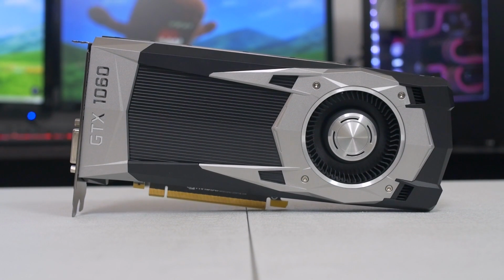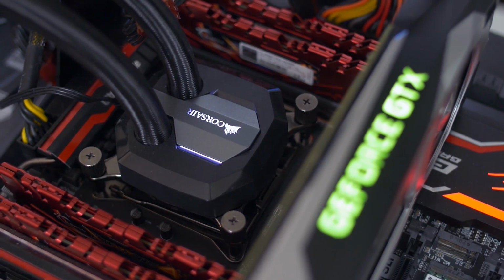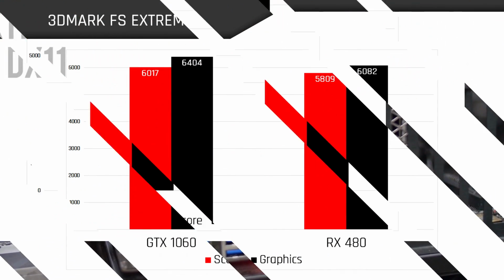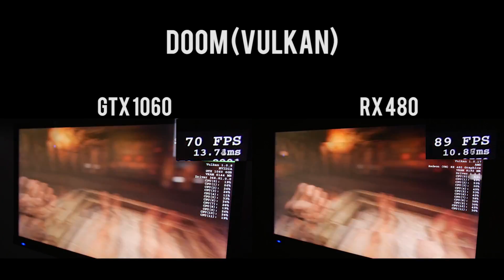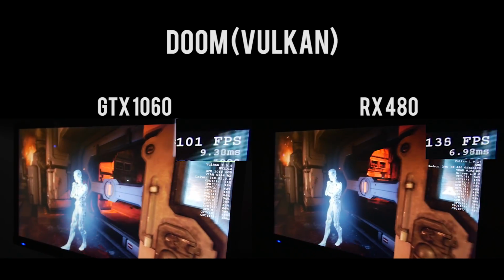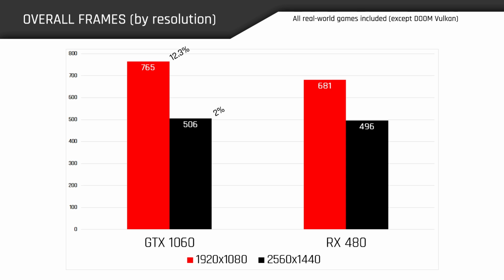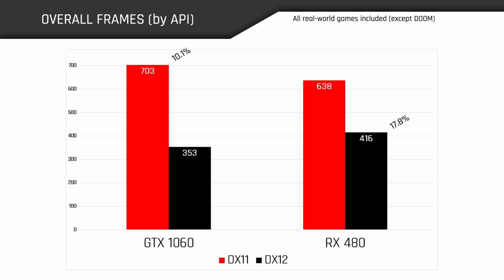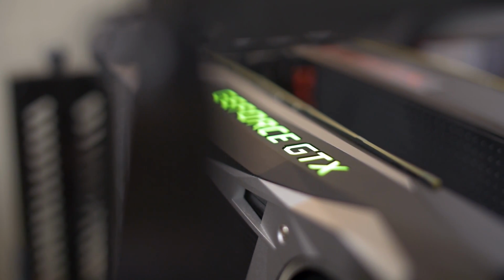GTX 1060 VS. RX 480: 12 Games Tested!! DX12, DX11, Vulkan/OpenGL (DOOM)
"The GTX 1060 or the RX 480?" That's the question on everyone's minds. To find an answer, I try shutting up for once and let the benchmarks do the talking. Enjoy!

GTX 1060
Canada: ¯\_(ツ)_/¯

GTX 1060 vs RX 480 Benchmarks

✉ SEND FAN MAIL TO:
Bitwit